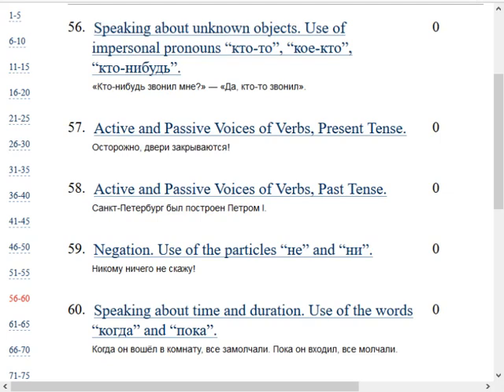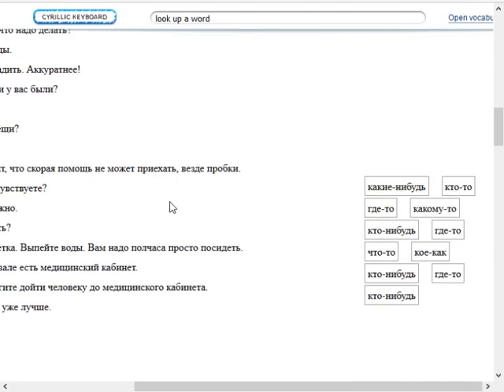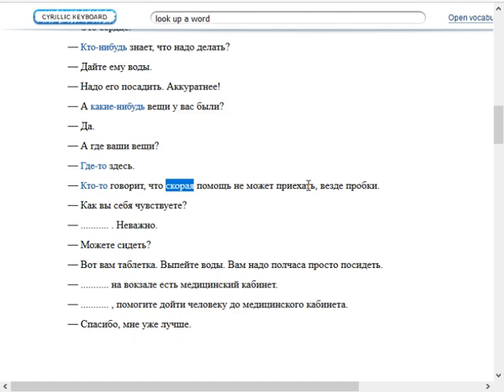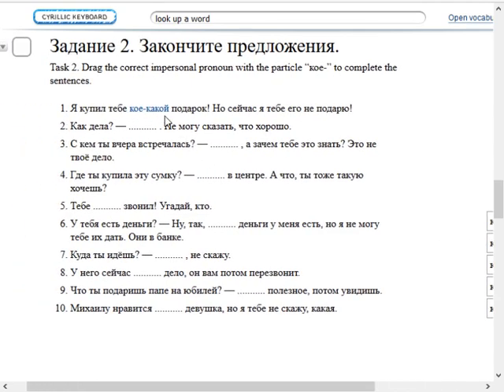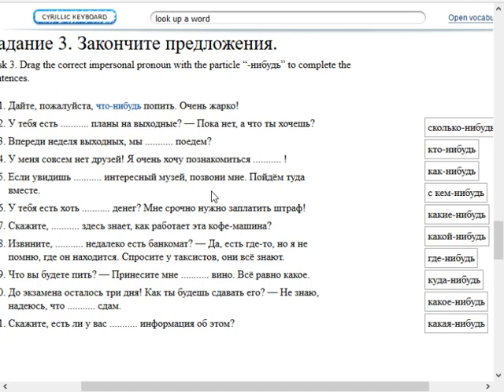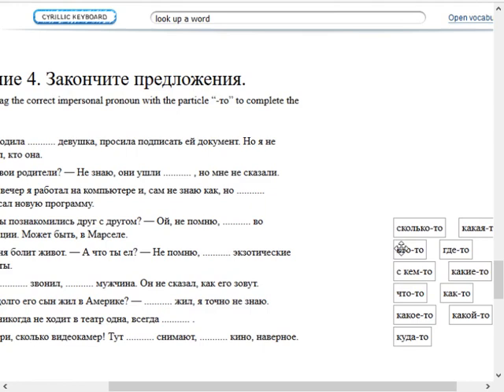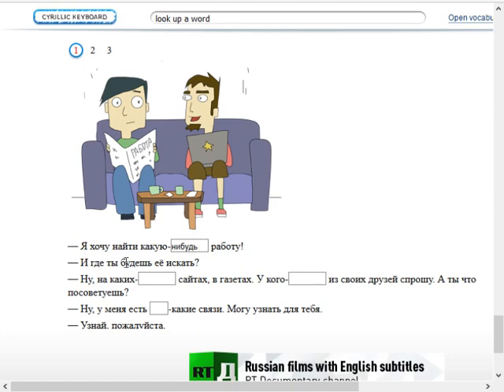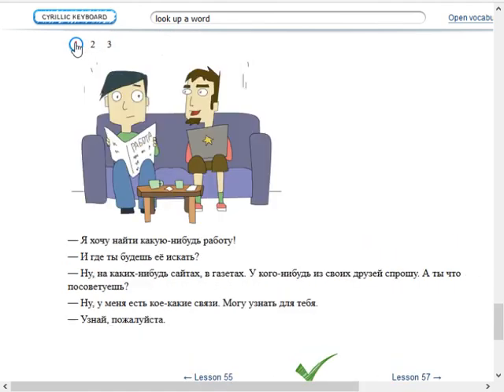Learn Russian with LearnRussian, Lesson 56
There's something about this lesson... Or rather, this lesson is about something.